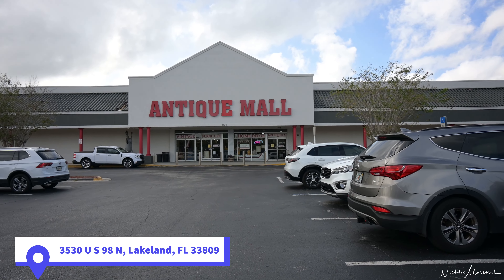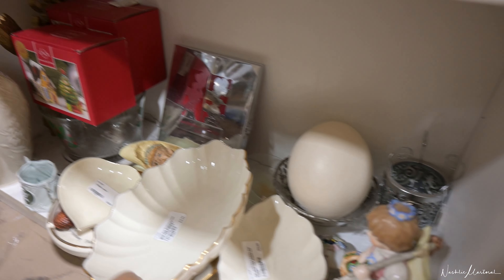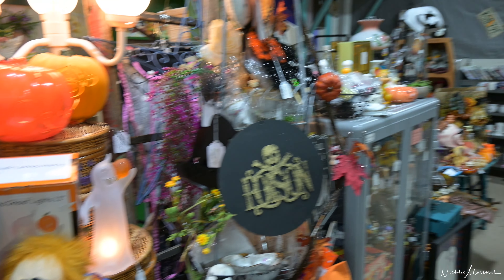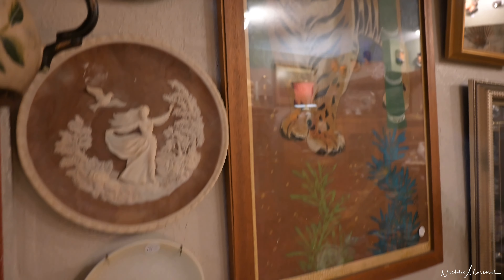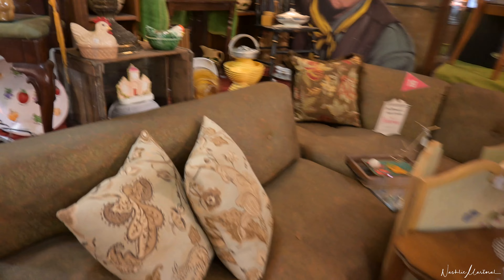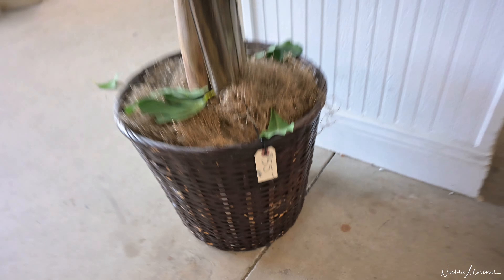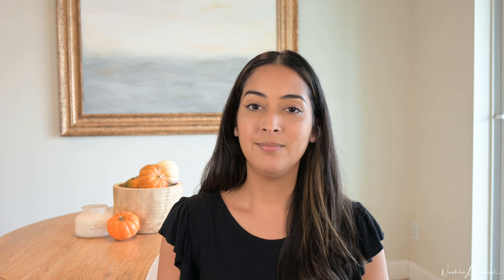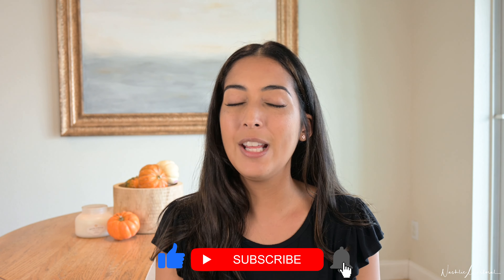Best Places to Antique Shop in Central Florida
If there is anything I love more than DIY, it is antique shopping! And I know the best places! 😊 Do not forget to like this video, subscribe to my channel and turn on the post notifications so that you are notified whenever I post a new video :) See you in the next one!

Places visited:

Lakeland Antique Mall

Sherman’s Antiques

Care Center Thrift Store

New videos are posted every week (usually on Sundays) 😊

SOUND EFFECTS